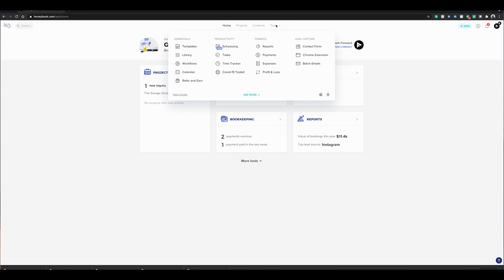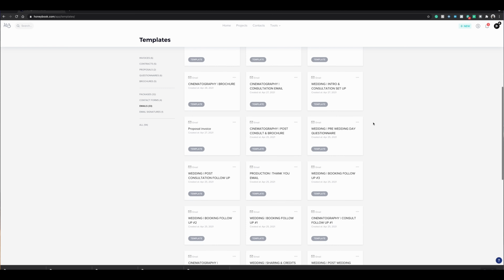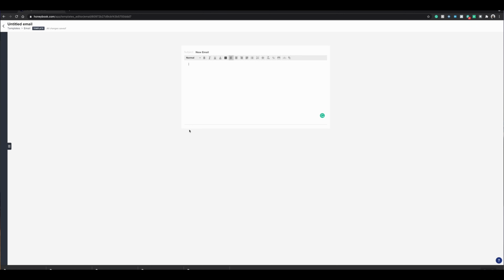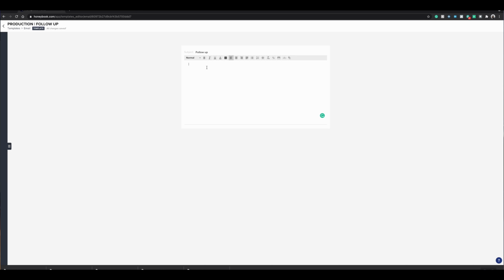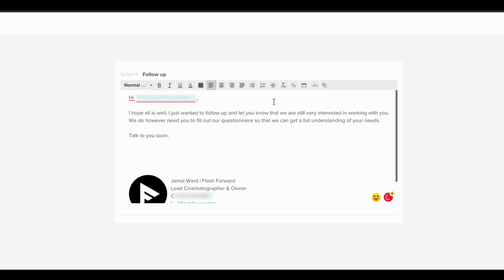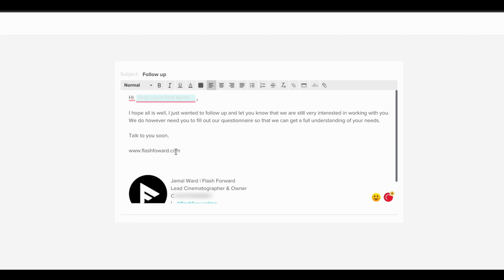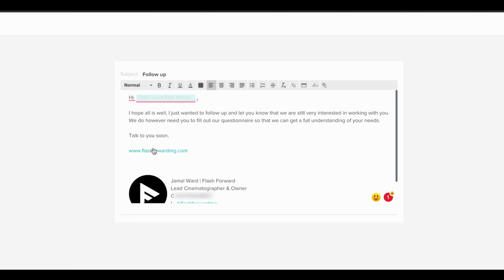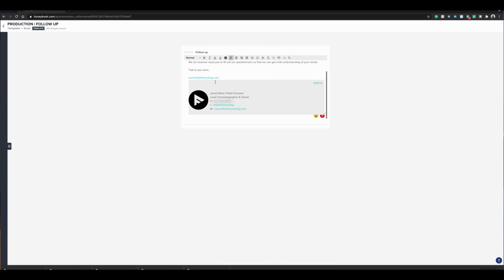Creating Templates in Honeybook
Templates are absolutely the most important thing about Honeybooks and what makes them so special in the first play. Let's look at all the different things they allow you to template and what you should do first.

50% honeybook discount.

Lighting
Aputure 300d II
Aputure lightdome II

Gear used:
Zoom H6 recorder
RODE wireless go
RED Scarlet-W